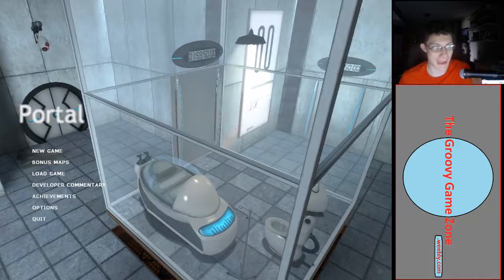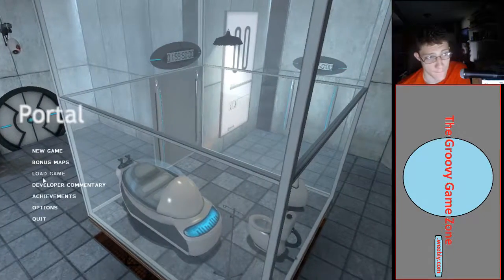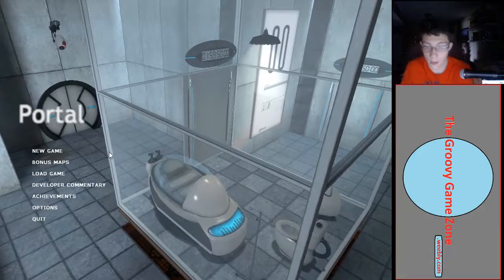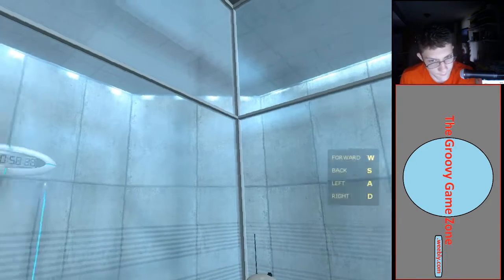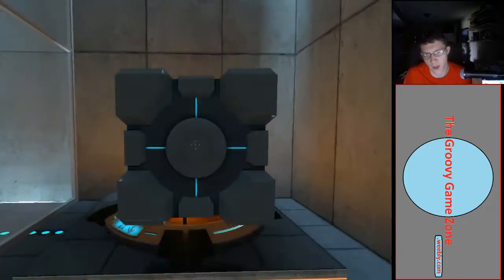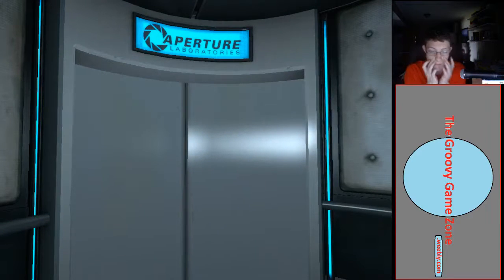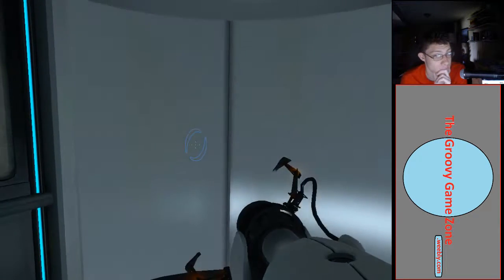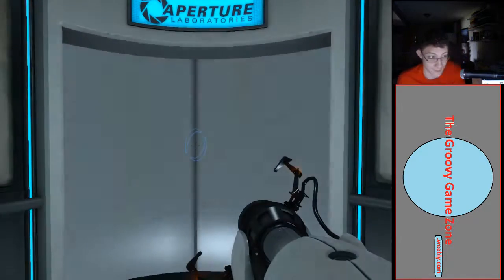Portal Episode 1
I play through the first Portal game. I've a week before the Wood Grain Dimension becomes vacant. :(